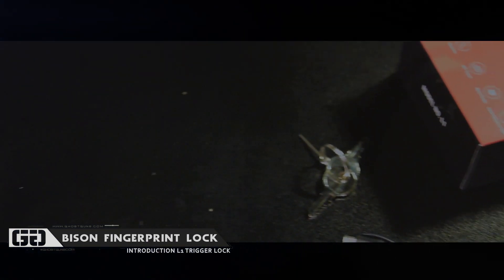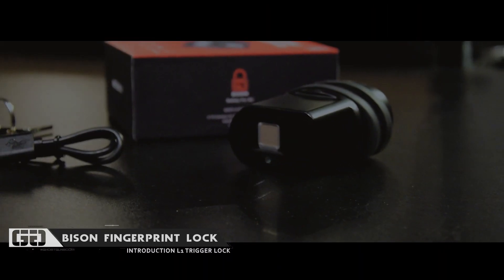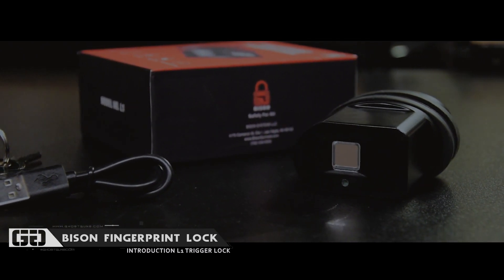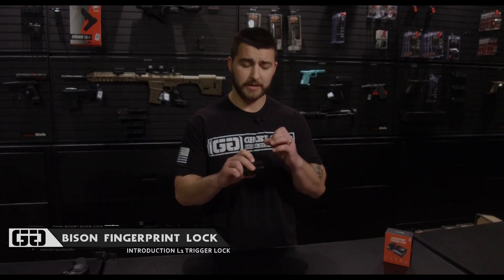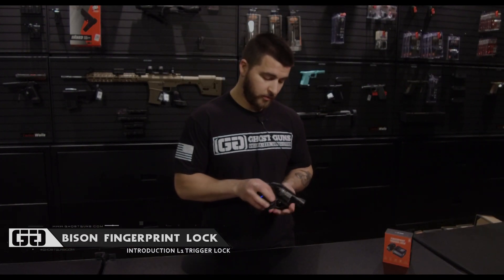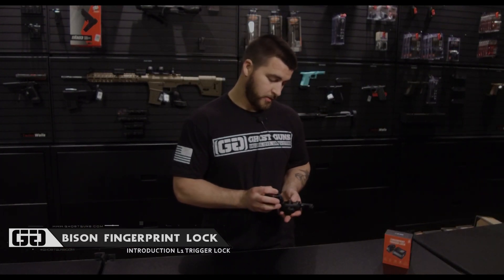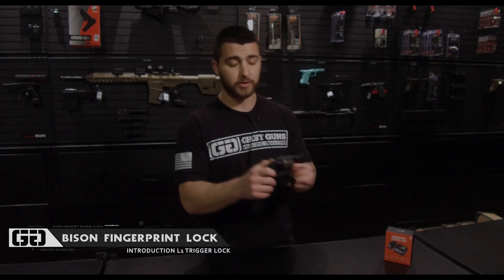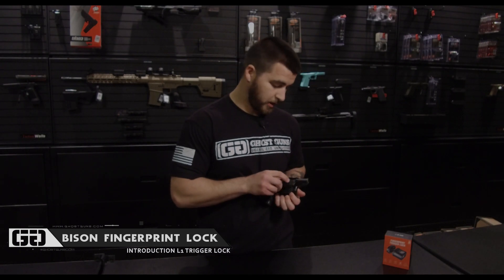BISON INTRO Trigger lock fingerprint lock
Bison The introduction of fingerprint gun lock, one second unlock, the best choice for home defense